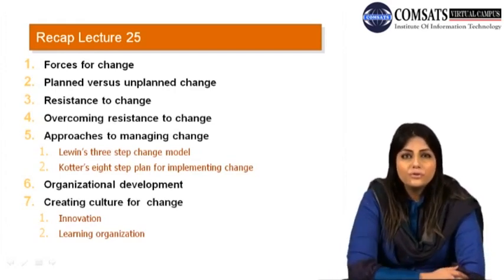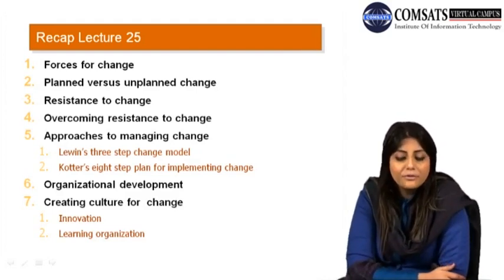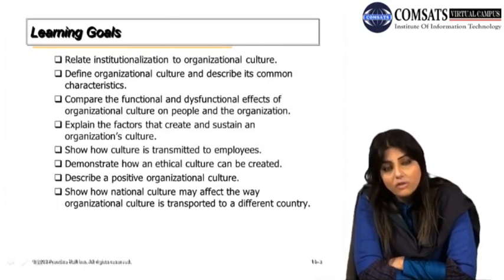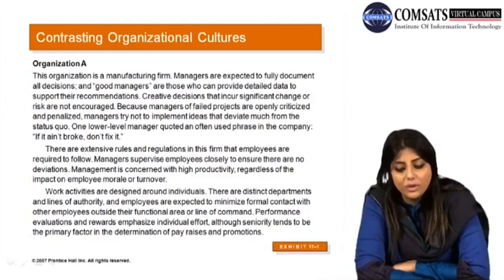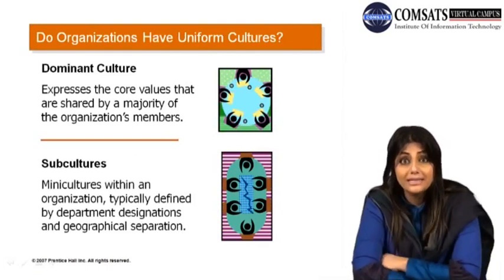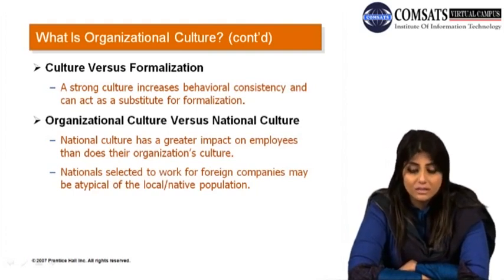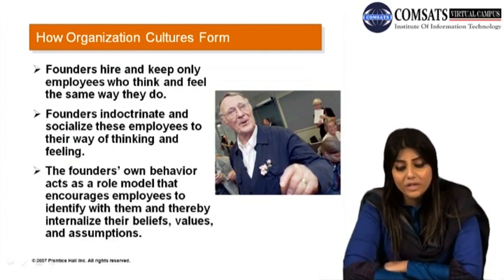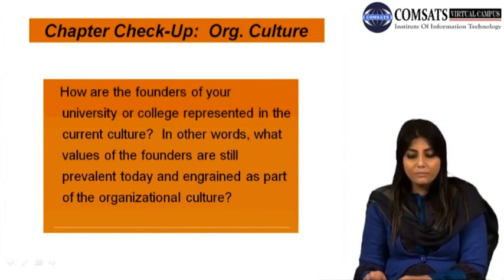Organizational Culture and conflict Management MGT600 LECTURE in Hindi Urdu 26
how organizational values and culture influence the way conflict is addressed,
effective strategies for resolving workplace conflict,
managing conflict,
organizational culture and leadership,
organizational conflict resolution,
conflict management theory,
organizational conflict theory,
importance of organizational culture,